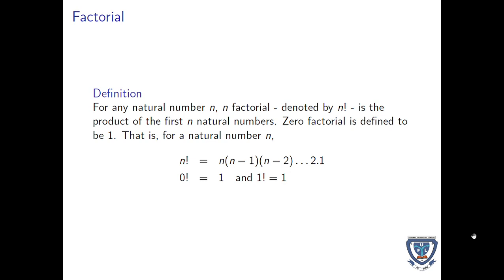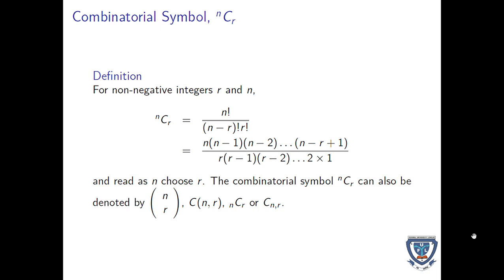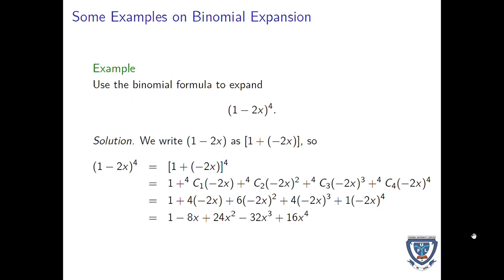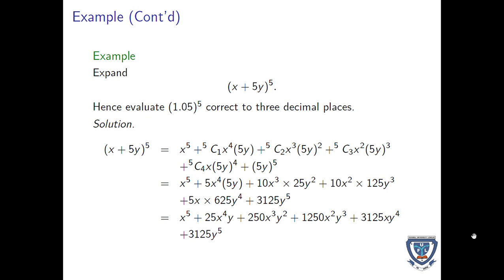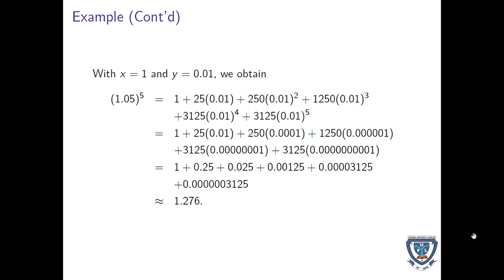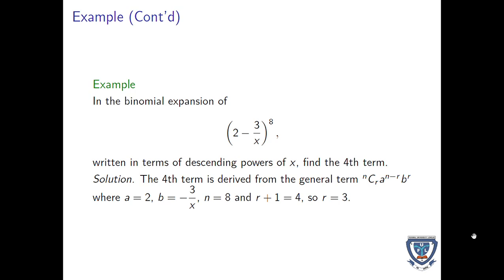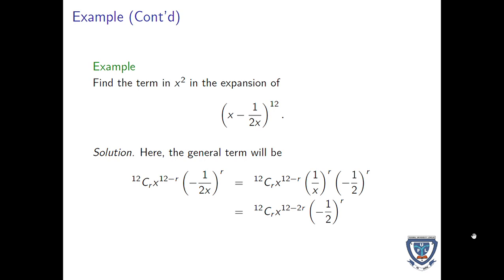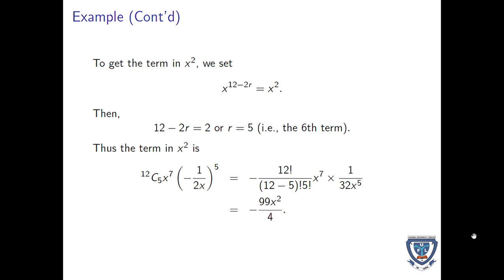The Binomial Theorem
The video covers topics in Factorials, Combinations, Binomial expansion etc